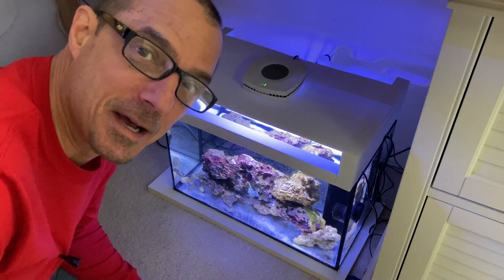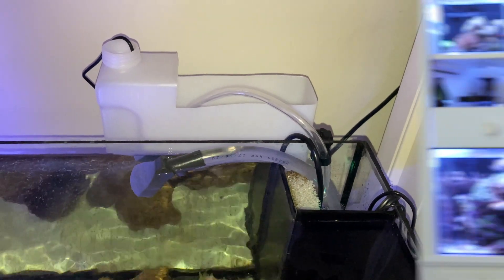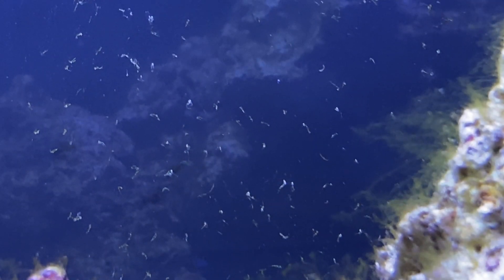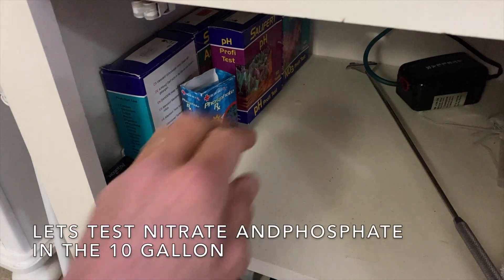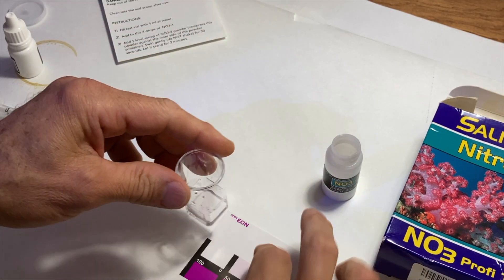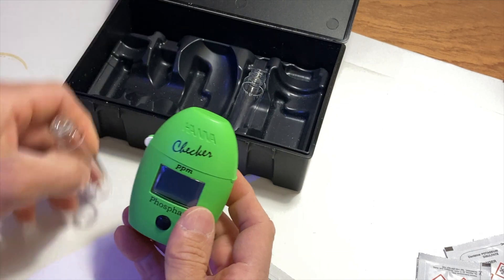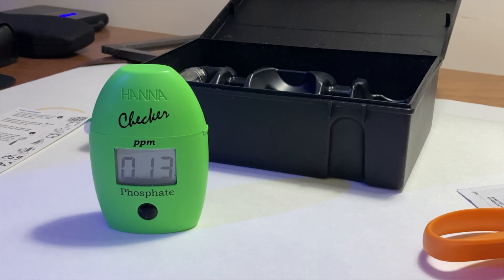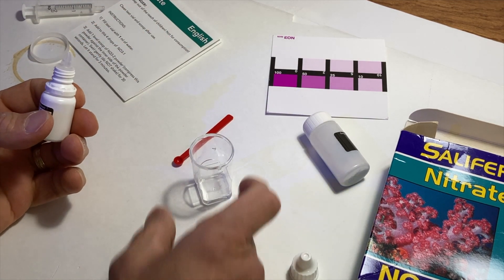10 GALLON NANO REEF - WHATS NEXT- AFTER THE CYCLE?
in this video, Tom explains his starting process of a 10 gallon reef tank. Live rock has been cycled, and observation and testing begins. Q/A format, Questions of GSP, Bryopsis algae, tank furniture, coral feeding etc.